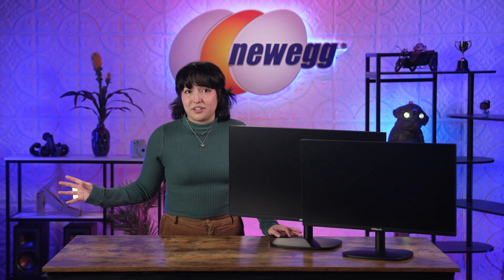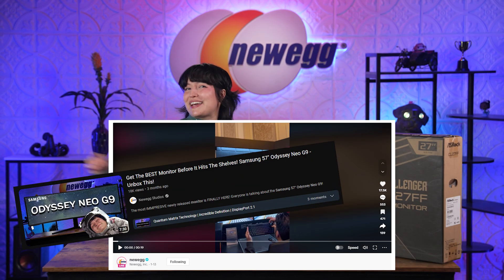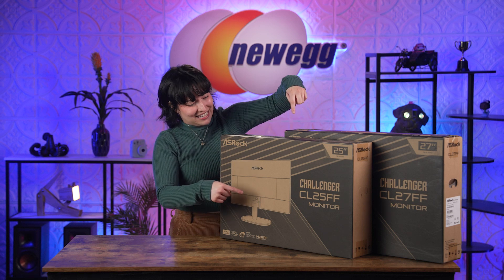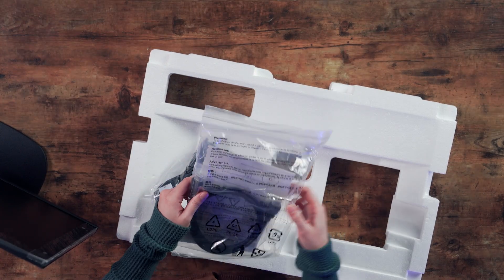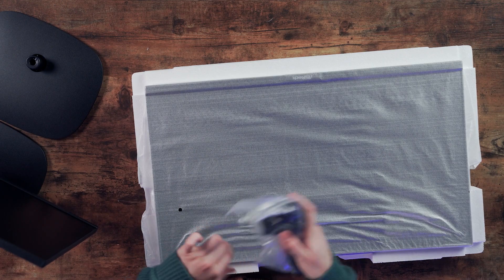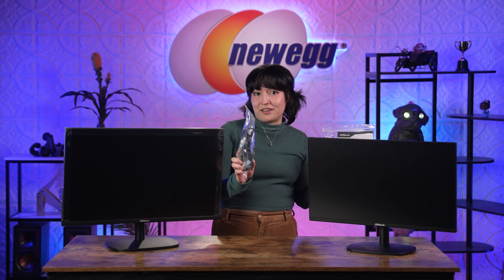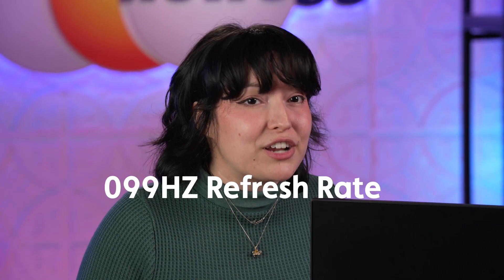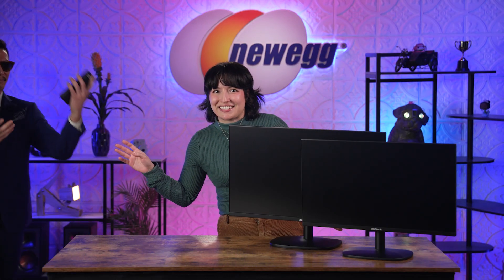AFFORDABLE DUAL MONITOR SET UP! ASRock Challenger - Unbox This!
You can get the latest upgrades to your PC setup all at an affordable rate! Today we'll be unboxing the ASRock Challenger monitor so you can see the incredible upgrades to your setup you can get all for a price that isn't going to set you back!

Pick up your own ASRock Challenger Monitor (or two) on Newegg!